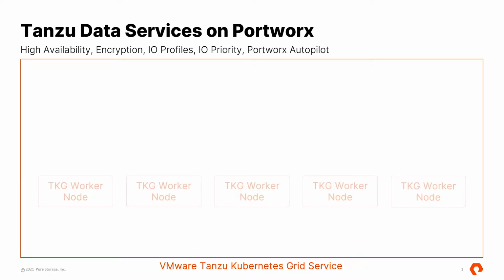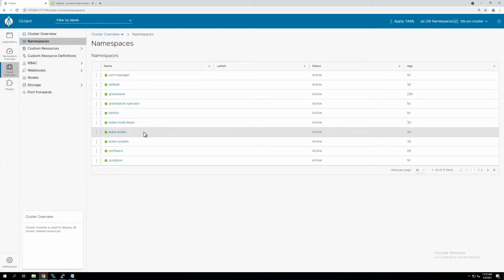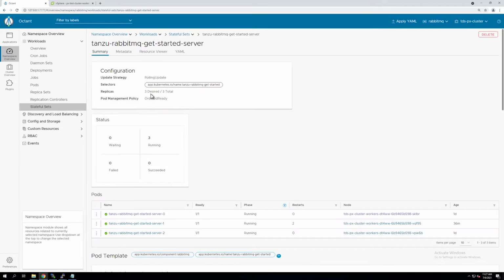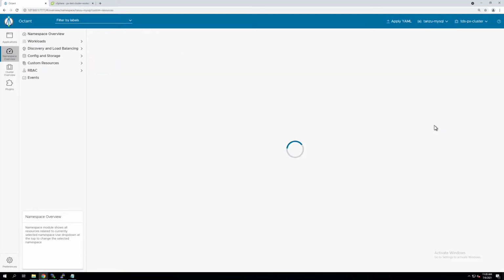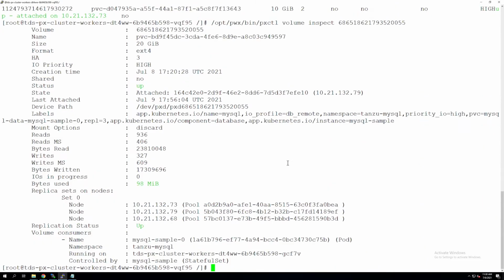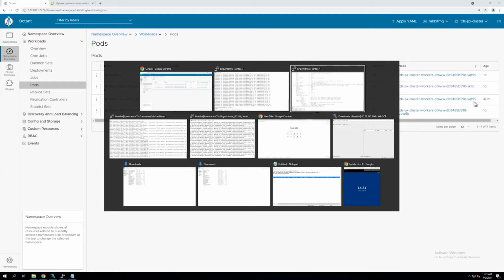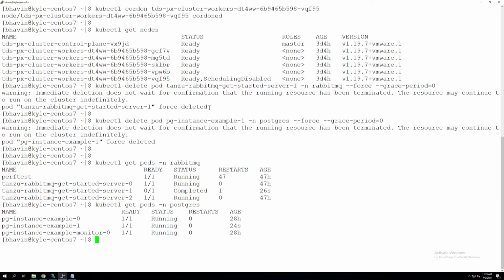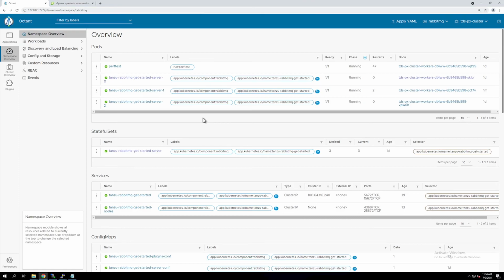Kubernetes Storage for VMware Tanzu Data Services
VMware Tanzu Data Services offer an operator-based method to deploy distributed data services on your Kubernetes clusters. Although Tanzu Data Services can consume any underlying Kubernetes storage, that doesn’t mean that you will get a reliable and high-performing solution. In this demo, we will talk about how Portworx can provide the Most Complete Kubernetes Data Services Platform for VMware Tanzu Data Services.